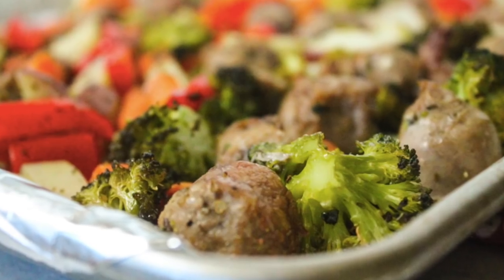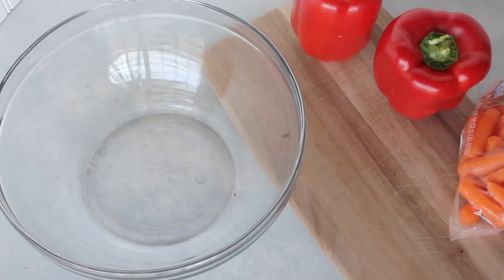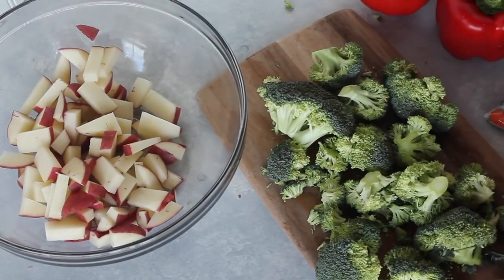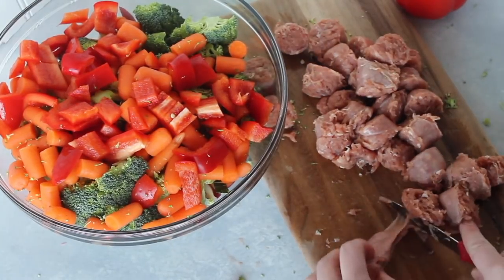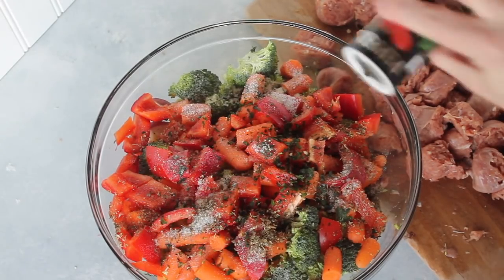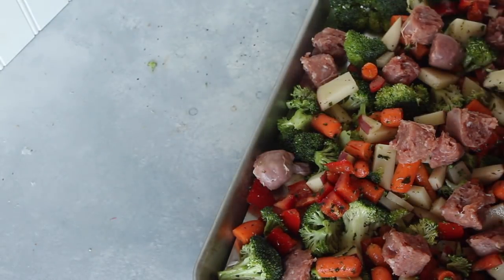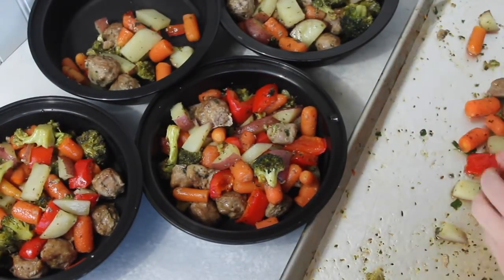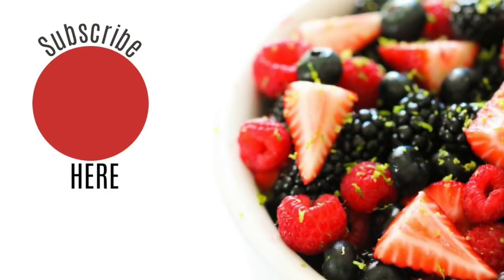One Pan Italian Sausage and Vegetables Meal Prep Monday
Meal Prep Monday is back! Today I'm making One Pan Italian Sausage and Vegetables! This recipe is perfect for your meal prep, or even just to make for your family! I always like eating healthy meals so I can have my treat later in the day! (Because really. everyone needs a treat!)) And if you look carefully, you will see a birthday cake on my counter. Ha ha ha!

Nutrition (per serving) for One Pan Italian Sausage and Veggies
Calories: 400
Carbs: 57grams
Fat: 19grams
Protein:  23grams

Get our Weekly Meal Plan delivered to your email every week with 8-10 recipes and a SHOPPING LIST!